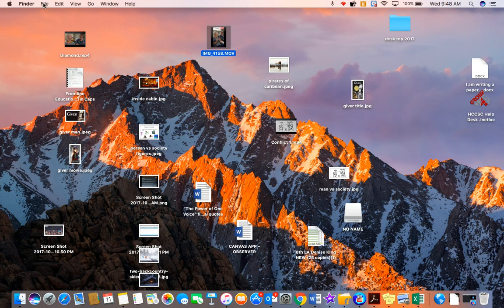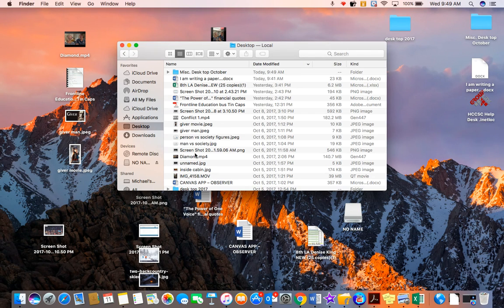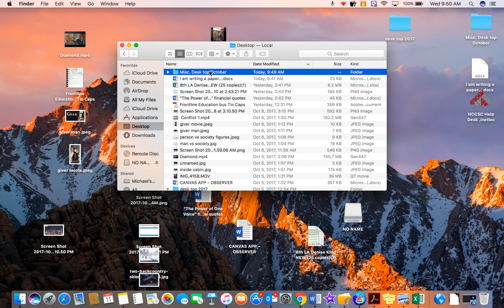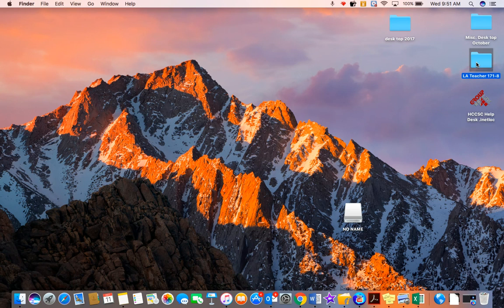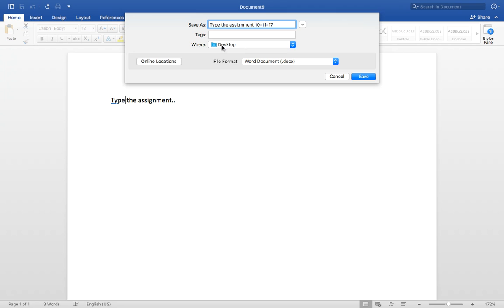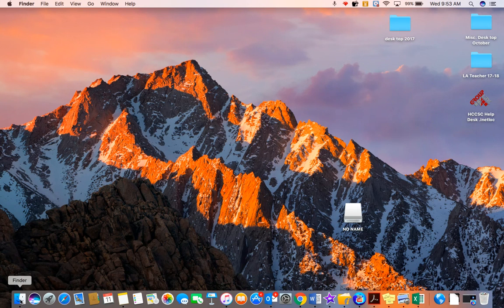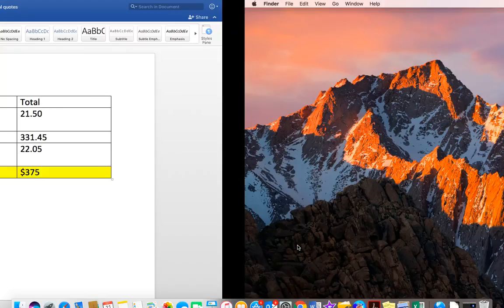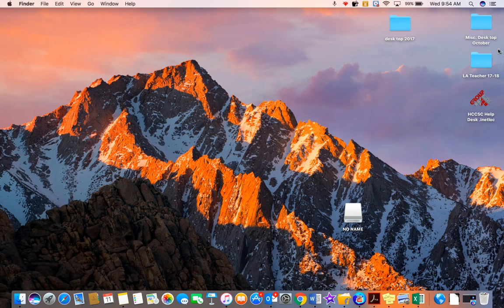Oct 11, 2017 9:54 AM